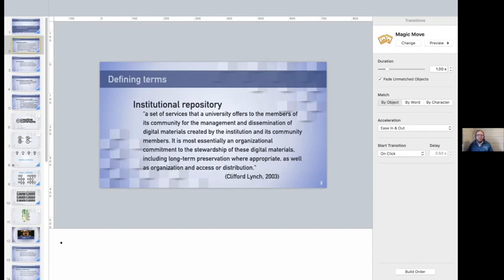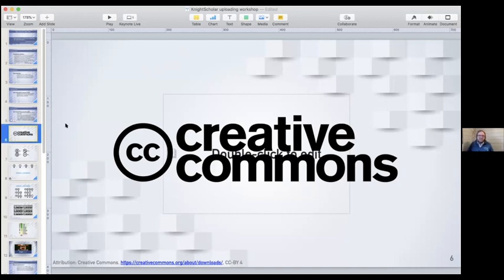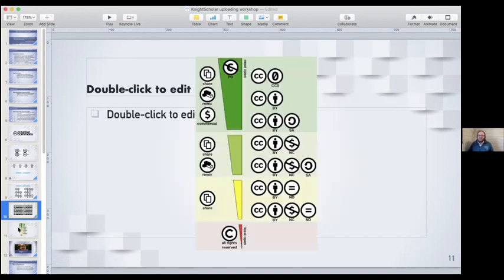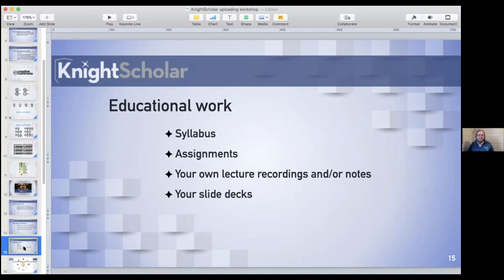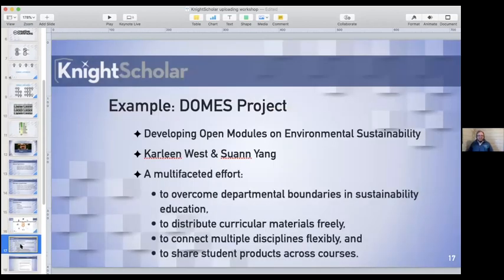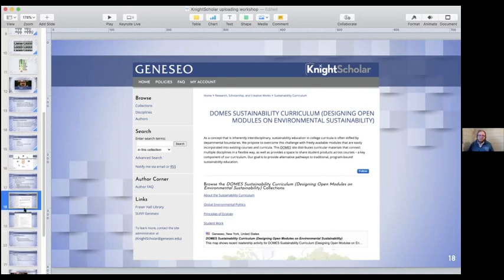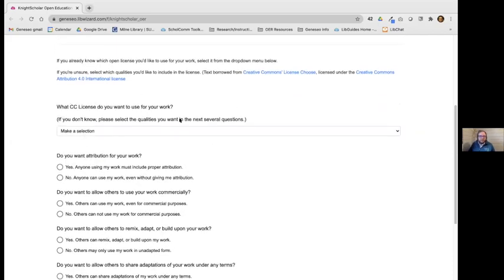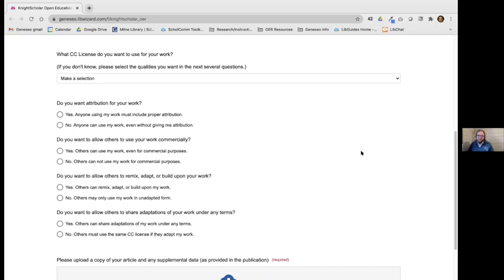Leveraging Your Institutional Repository for Open Education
Presented by: Jonathan Grunert, Scholarly Communications Librarian

Description: SUNY Geneseo's institutional repository, KnightScholar highlights scholarship and creative works from the Geneseo community. Since 2018, we have added works across several SUNY Geneseo academic departments, and of several different types. Most of the material in KnightScholar are results of research or creative endeavors, though we also include educational materials that are freely available to the public.

In this workshop, we will discuss some of the steps for creating open lesson plans and sustaining open access by depositing those plans into KnightScholar.